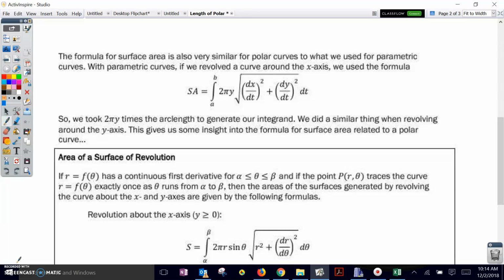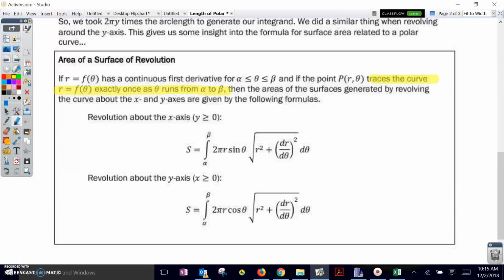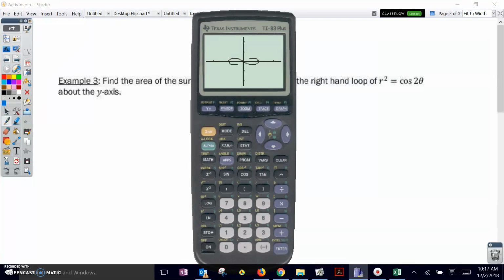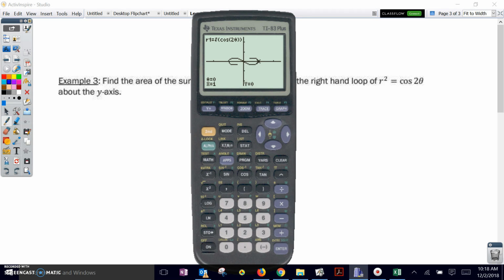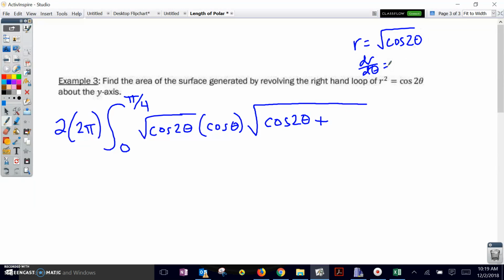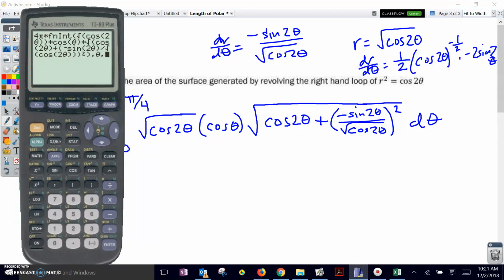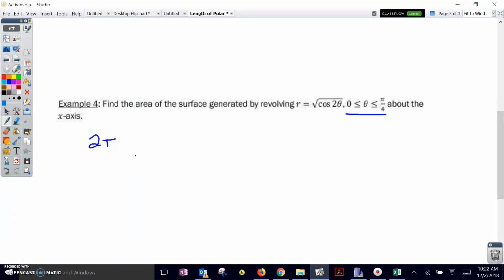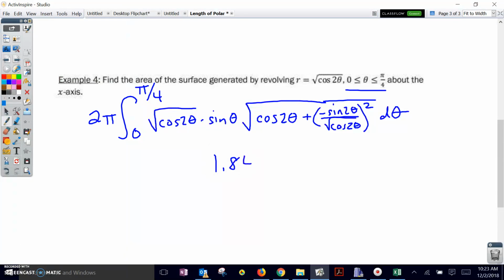Length of Polar Curves- Examples 3 and 4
This video was created as a supplement to in class instruction for my AP Calculus BC course. It briefly discusses the formulas for finding the area of a surface of revolution generated by revolving a polar curve around either the x-axis or y-axis, and then works through a few examples utilizing these formulas.